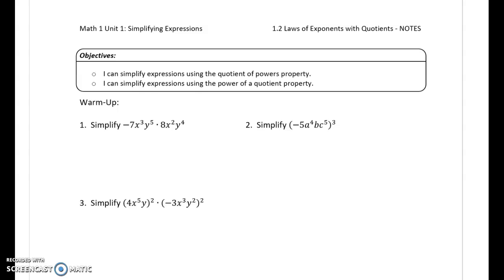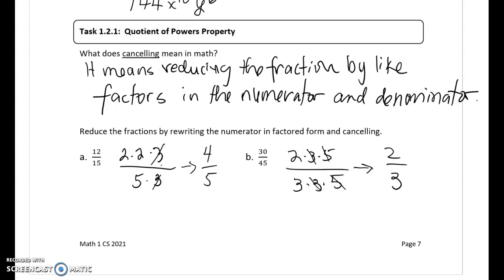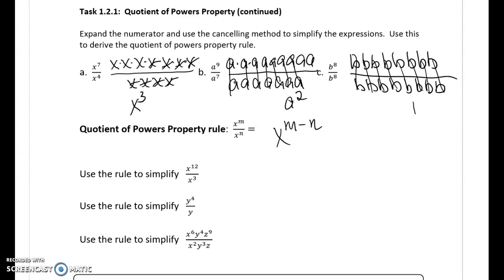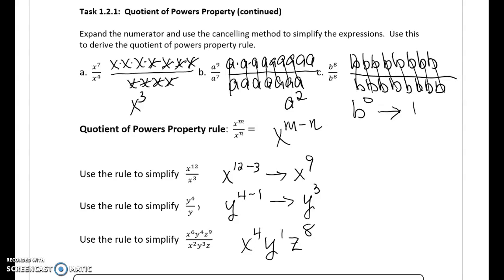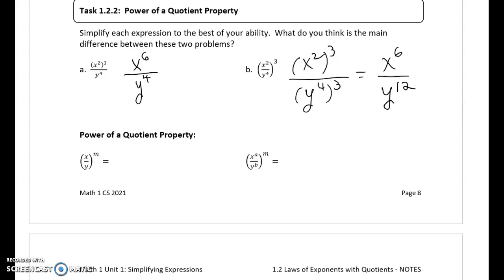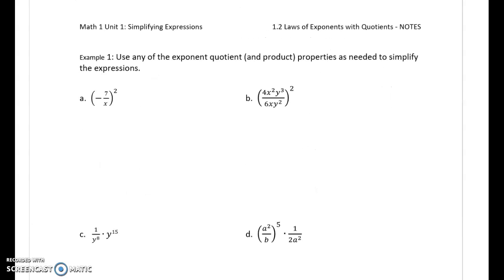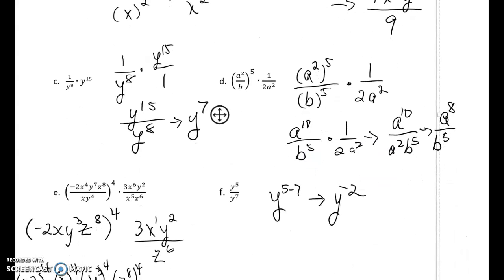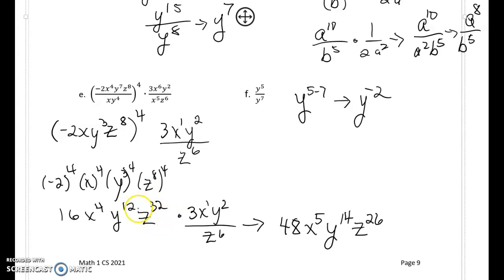Hon Math 1 Unit 1 Sec 1.2 Lesson Video